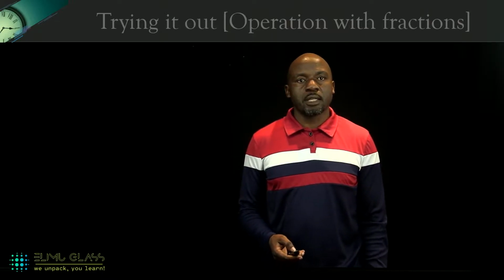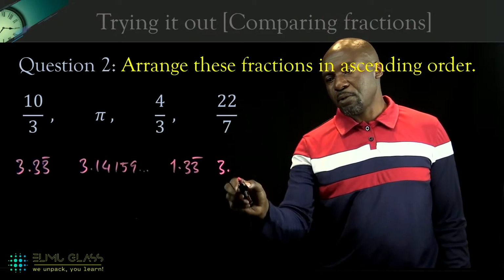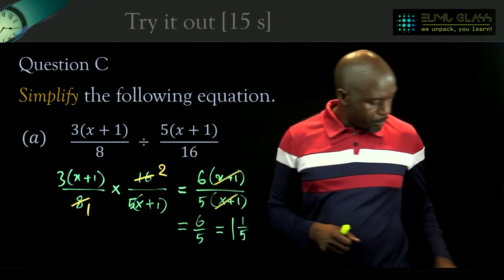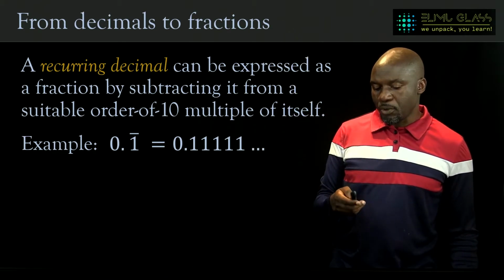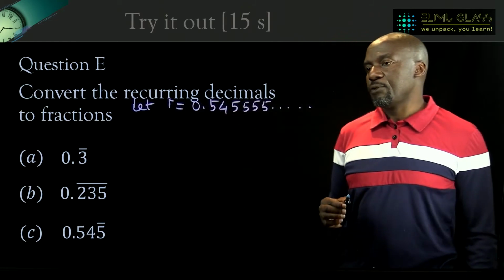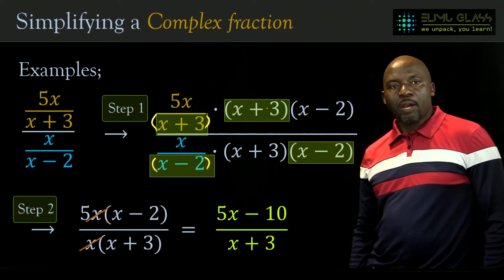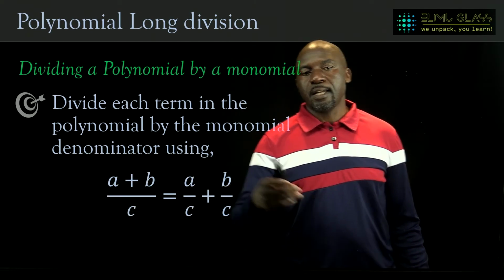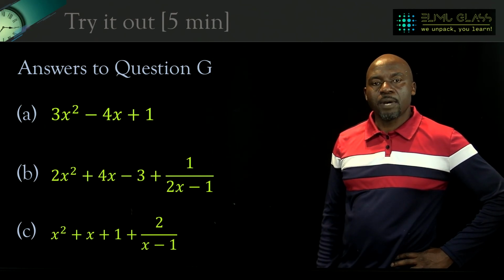U0 02 | FRACTIONS II - A review of basic concepts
Timestamp:
00:00 - 25:50 Solved problems from video U0 01
25:59 -  43:05 Converting decimals to fractions ( terminating vs recurring decimals)
43:13 - 53:06 Working with Complex fraction (Multi-level fractions or complex rational expressions)
53:13 - Polynomial rational expressions and Polynomial long division